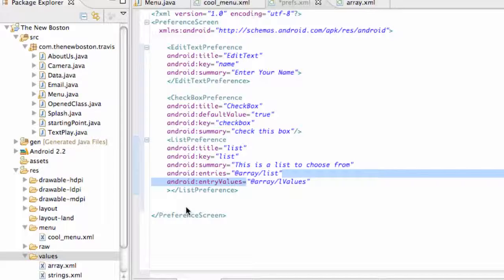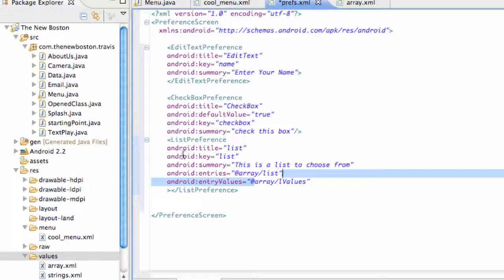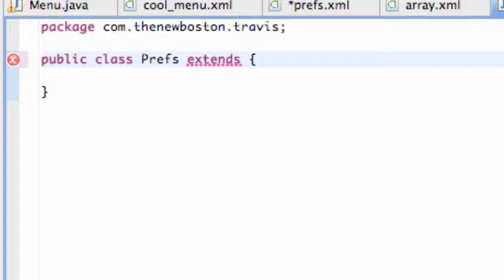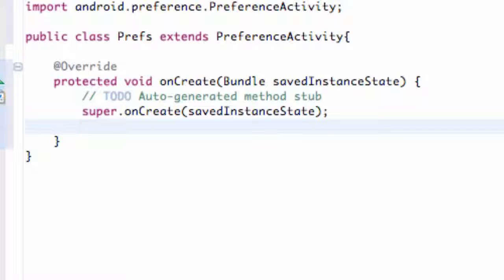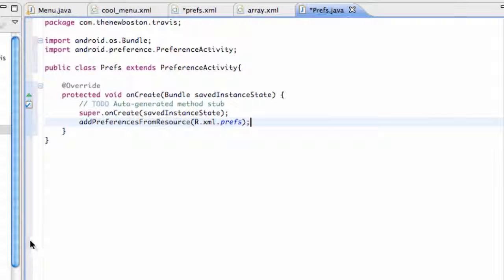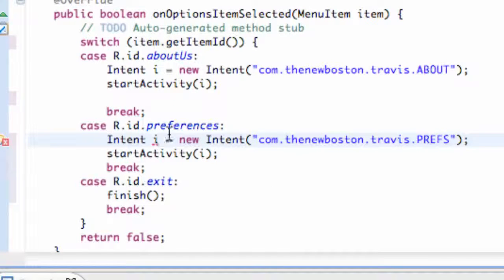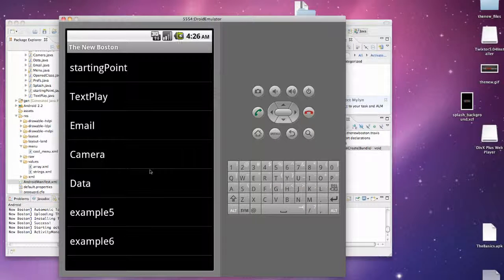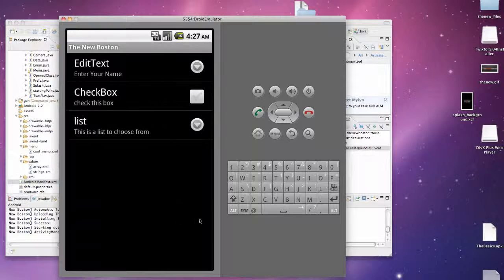Android Application Development Tutorial 56 Creating a PreferenceActivity YouTube